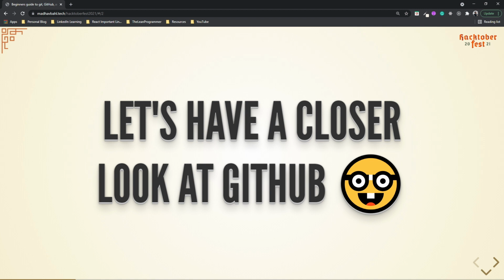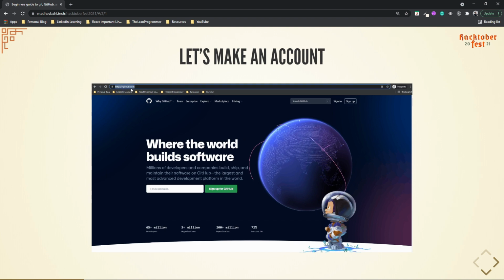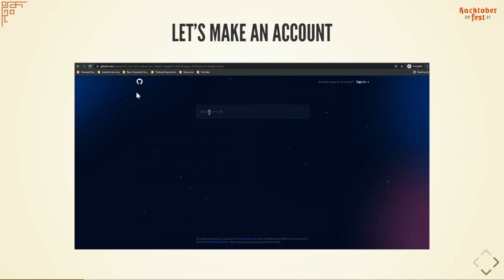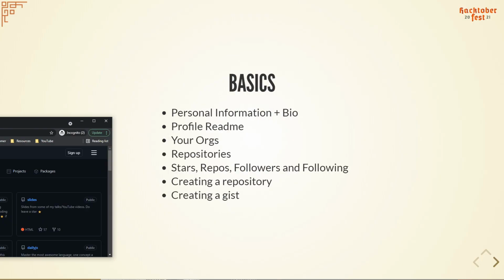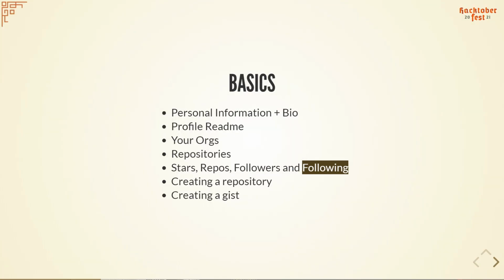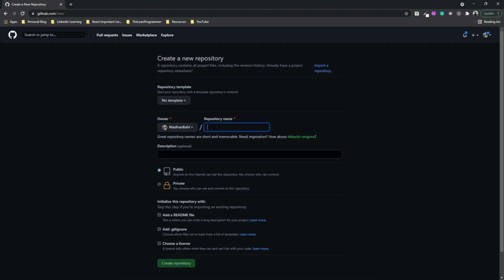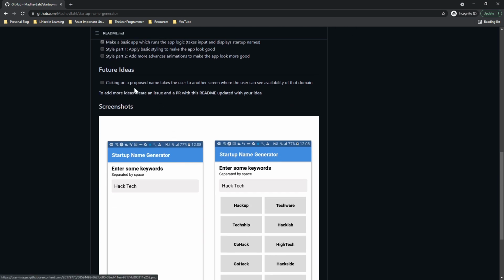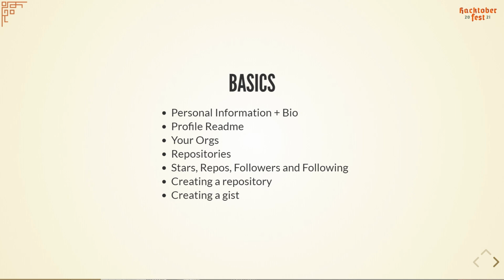What is GitHub | A closer look at GitHub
Beginner's Guide to Git, GitHub, and Open Source.

In this video, we will have a look at GitHub and the various features that it provides.

Watch all videos to learn everything about Git, GitHub, and Open Source.